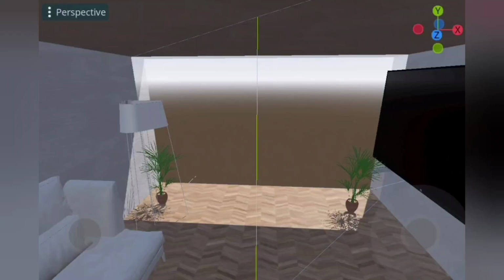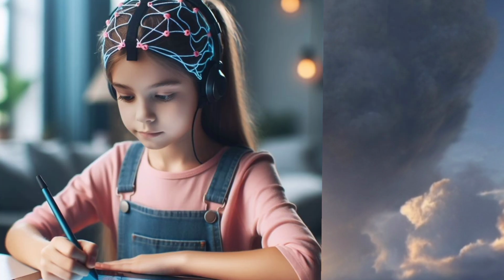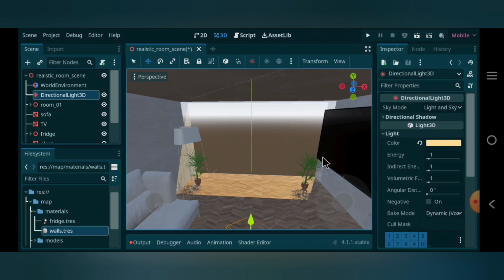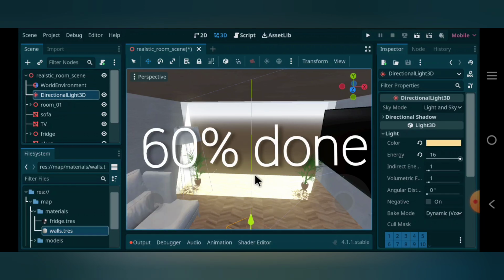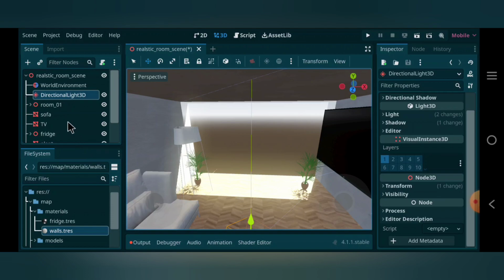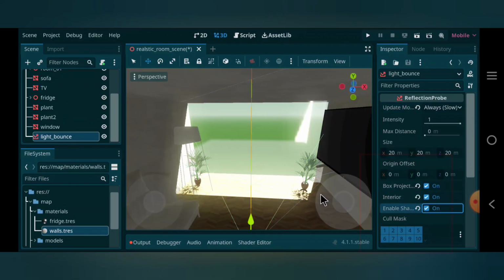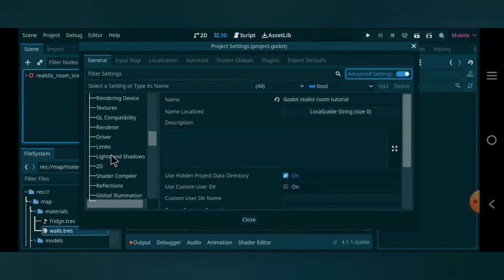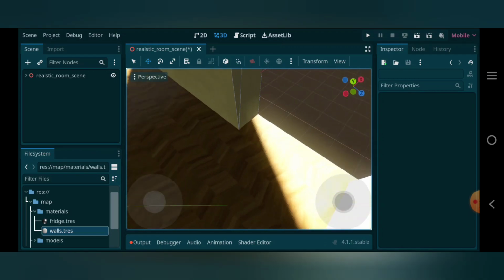Turn your Godot Project Into Realistic 😱(No one will tell you) | Godot Realistic Graphics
In this video i have shown you how can you convert your godot 4 projects into Godot Realistic graphics with in , realistic sky , realistic lighting , realistic scene and much more , So make it sure to fully watch this Godot Tutorial .

🎮 Welcome to GHGLTGGAMER! 🖥️

🌟 About Us:
At GHGLTGGAMER, we're your one-stop destination for the best of both worlds: Gaming and Programming! Our channel is a passionate fusion of exhilarating gameplay and educational programming content. We believe that gaming isn't just a pastime; it's an art, a challenge, and a form of self-expression. Similarly, programming is not just coding; it's the language that powers the digital world.

🎮 Gaming Adventures:
Step into a world of thrilling gaming adventures with us. Join us on epic quests, engage in fierce battles, and discover hidden treasures within the virtual realms. Whether you're a casual gamer or a hardcore enthusiast, our diverse gaming content caters to everyone. Expect exhilarating Let's Plays, insightful game reviews, and in-depth analysis of gaming trends.

💻 Programming Insights:
Unlock the secrets of programming with our comprehensive tutorials and coding walkthroughs. From beginner-friendly guides to advanced programming concepts, we're here to demystify the world of code. Dive into languages like Python, JavaScript, C++, and more. Elevate your coding skills and stay updated with the latest tech trends.

🤖 Tech and Innovation:
Stay at the forefront of technology and innovation. Explore the latest gadgets, software, and tech news with us. We're dedicated to keeping you informed about the ever-evolving tech landscape, so you can make informed decisions about your digital life.

📚 Learning Together:
Our mission is not only to entertain but also to educate.

🚀 Join Us on this Journey:
Together, we'll embark on thrilling gaming adventures, unlock the power of programming, and explore the limitless possibilities of technology. Whether you're here for the games or the code, you're in for an exciting journey.

⚙️ Our Gears:
Mobile : IQOO Z6 PRO
Ram : 12gb + 4gb (16gb)
Rom(storage) : 256gb
CPU : Qualcomm Snapdragon 778(5G)
Keyboard : HP GK 320 GAMING MACHENICAL
Mouse : Ant esports GM 320
Headset : Zebronic ZEB BLITZ

🕜 Chapters:
0:00 introduction
0:13 Lighting
01:03 Light Behaviour & Reactive make up
01:21 Light bouncing (Reflection Probe Addition)
01:53 Shadows Set Up for the game scene
02:18 Conclusion and Final Result

👾 Let's Play, Code, and Conquer Together! 🚀